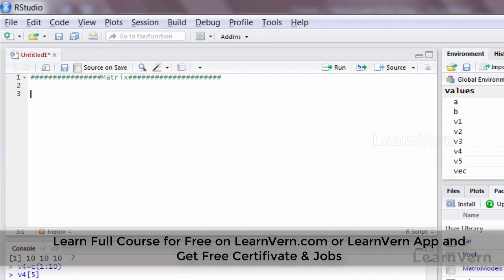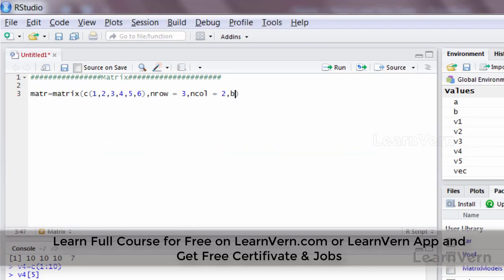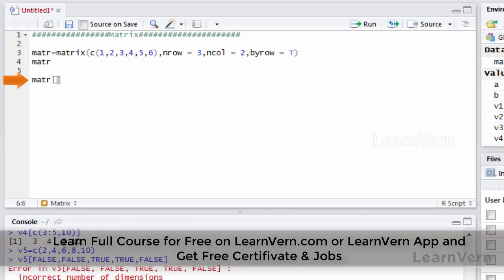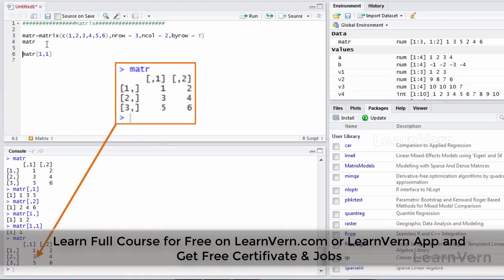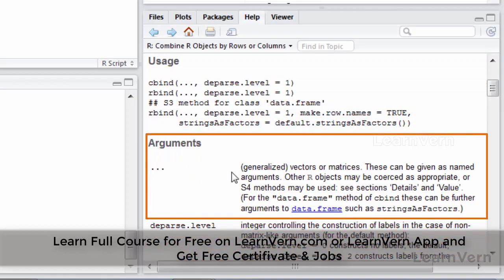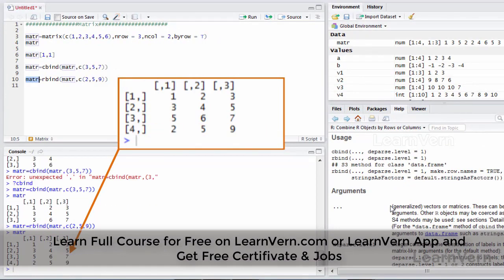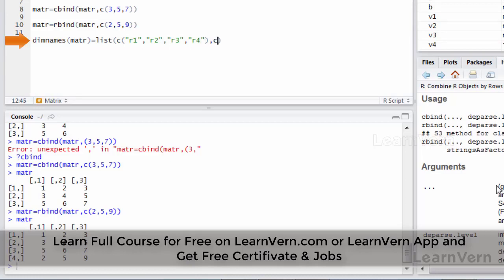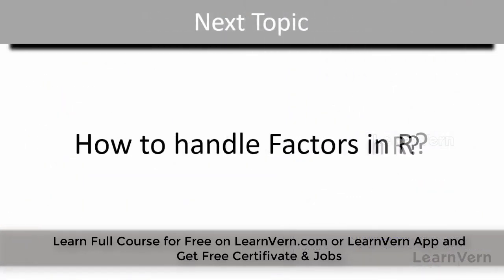How To Handle Matrices In R? | What Is A Matrix In R? | LearnVern